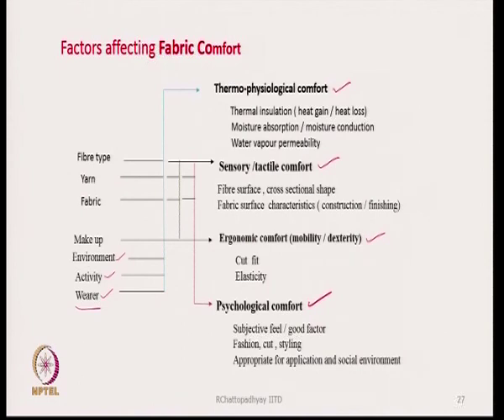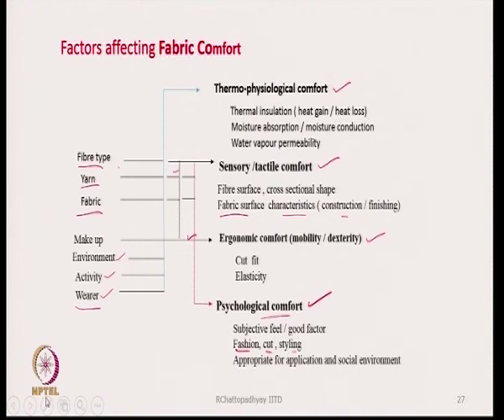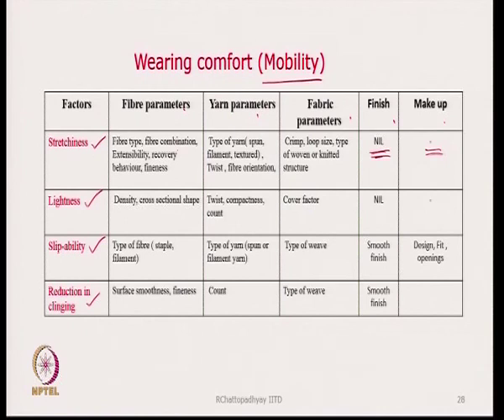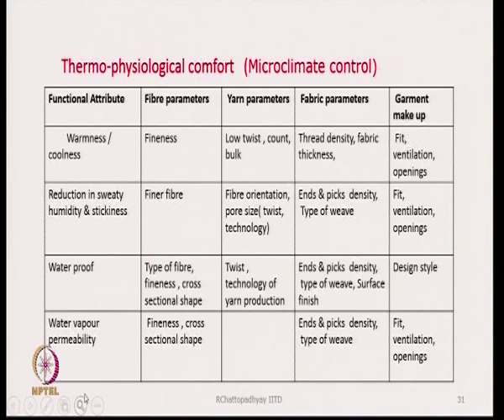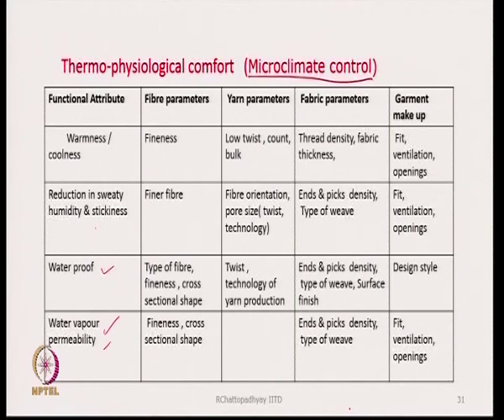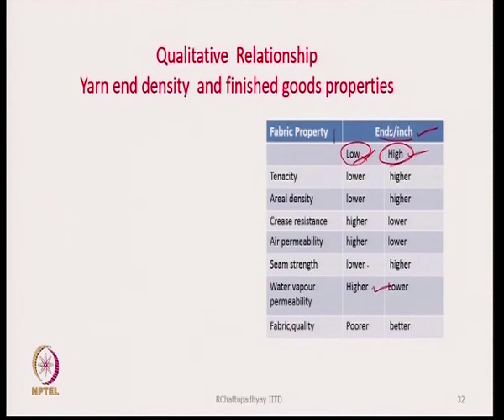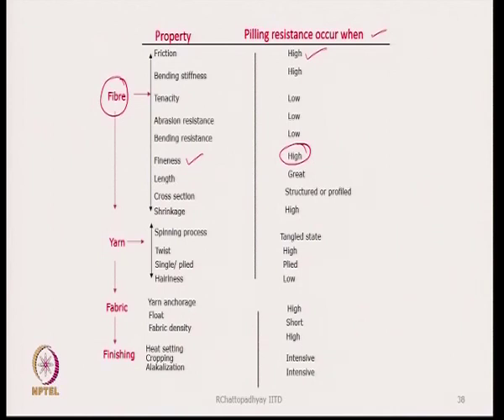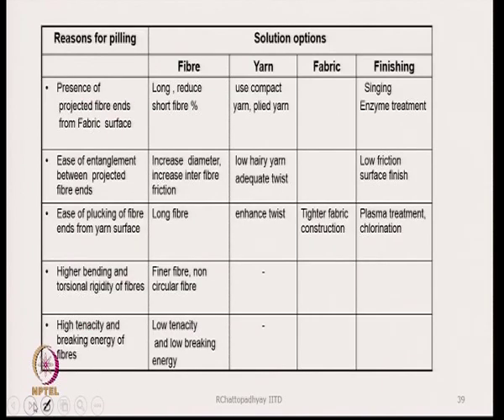Relationship Between fbric Properties & fibre, fabric & finishing par(Contd..)